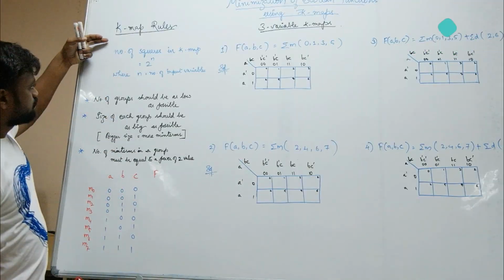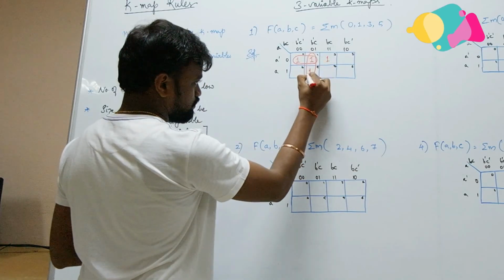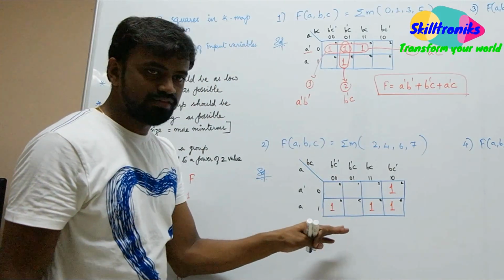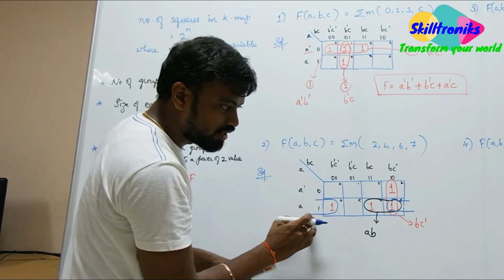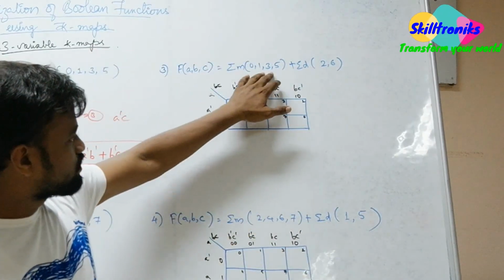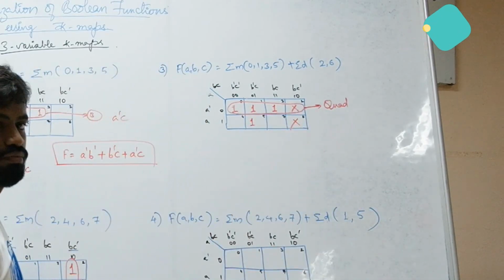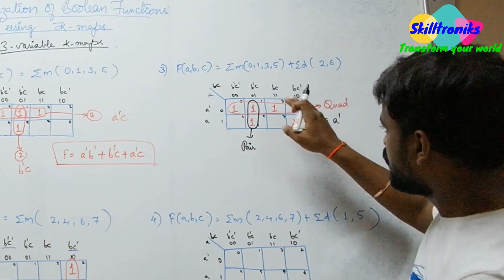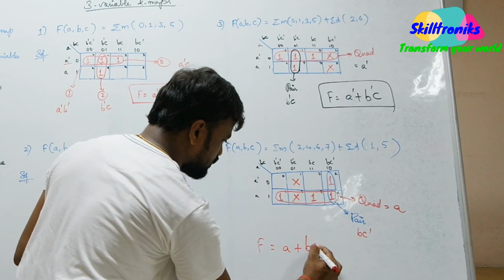3-variable K-maps with & without Don't Cares Examples || Lecture 4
This video helps you to learn the minimization of boolean functions using K-maps (Karnaugh maps) for three variable functions with and without don't care minterms. Send us the topic of your interest related to ECE via comments section or through mail, and we'll make a video and post it for you. Our Official